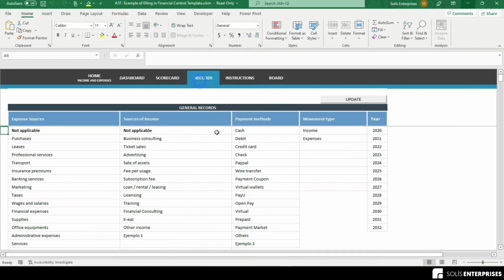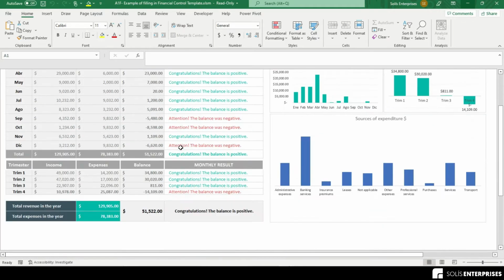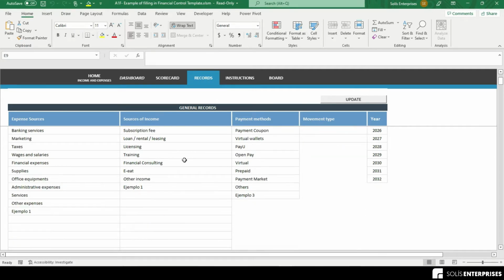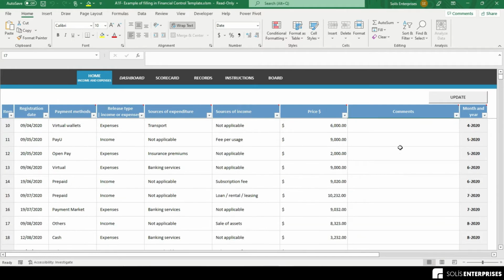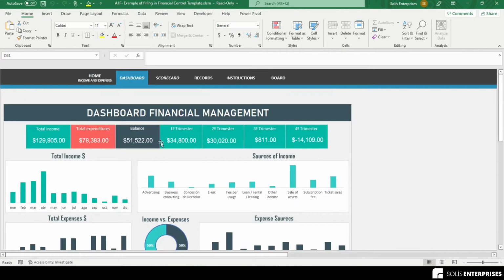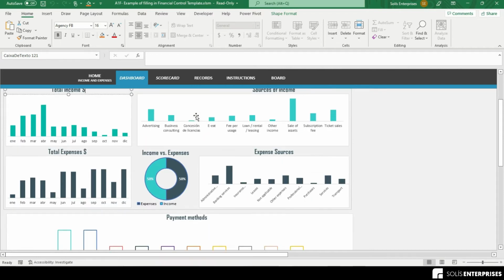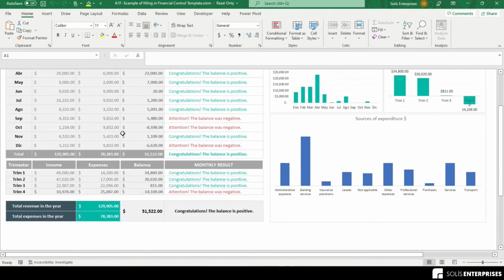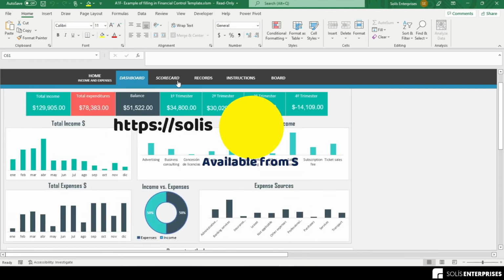Free Excel Financial Tracking Template 💵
Take financial control of your company with this simple spreadsheet! If you are new to creating a financial control and need a tool to get started, it is best to choose a simple and practical spreadsheet.